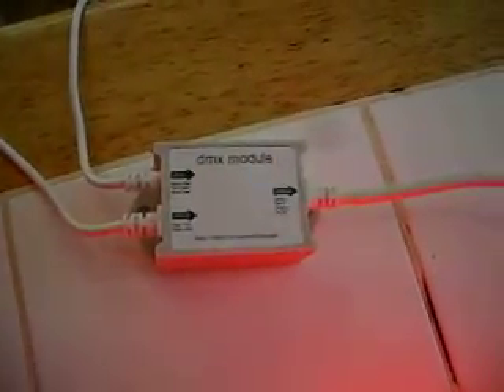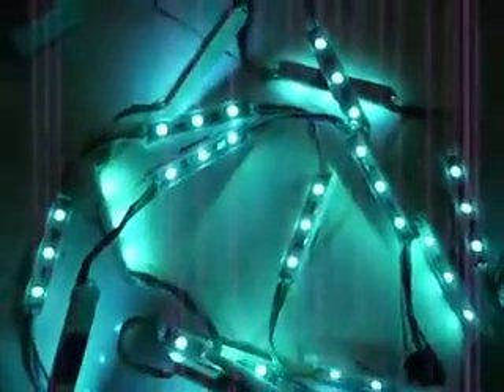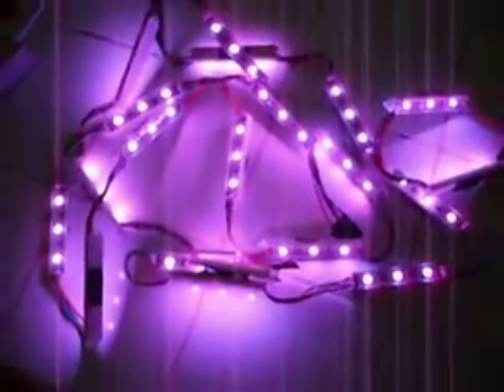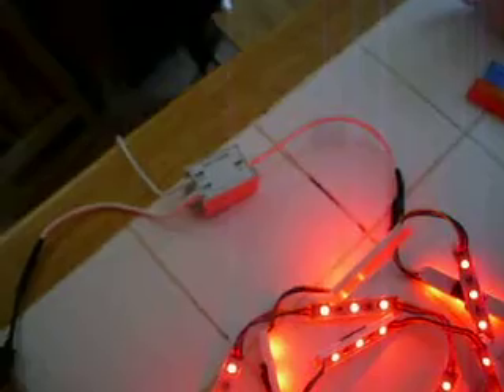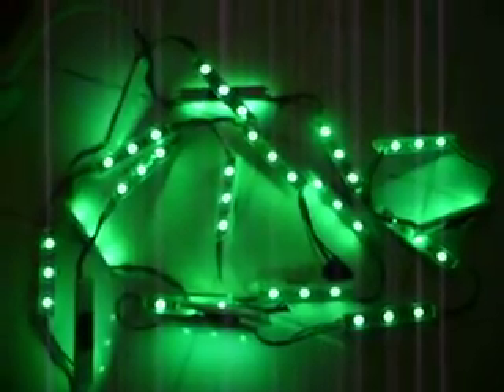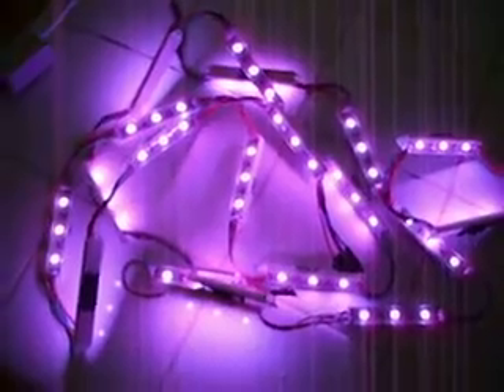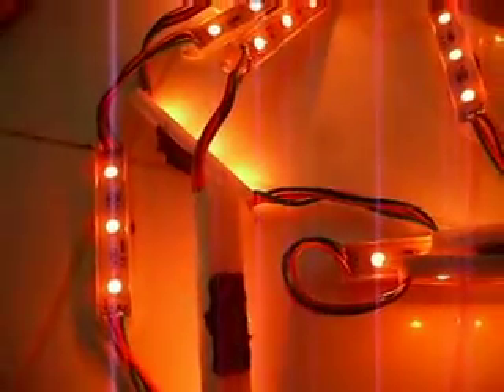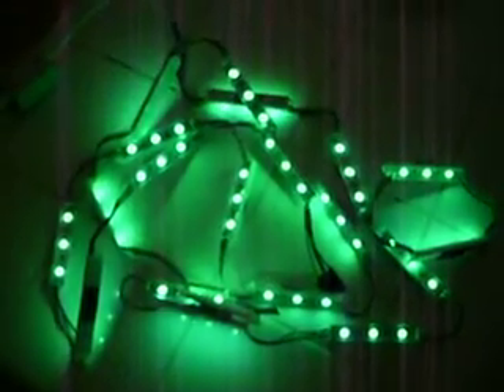3 Channel DMX controller and SMD 50/50 LEDS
This is a video to describe what you can do with these water proof LED's